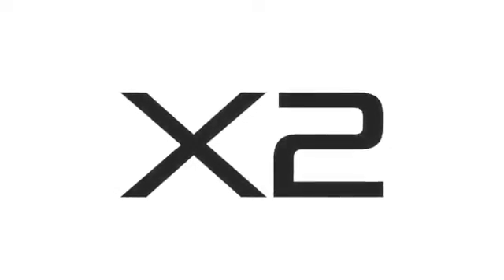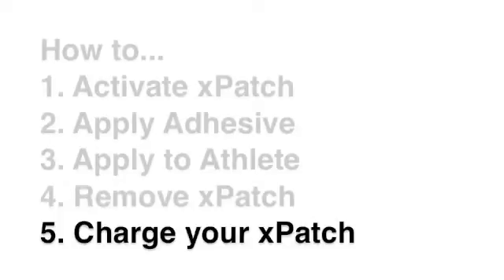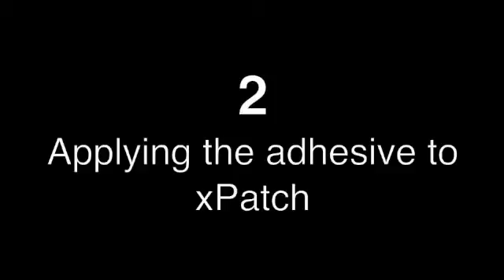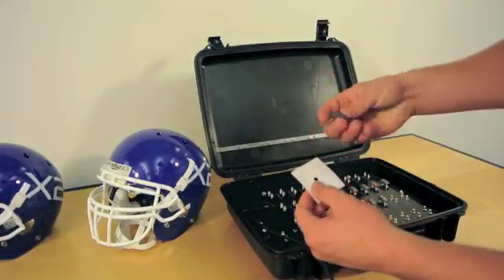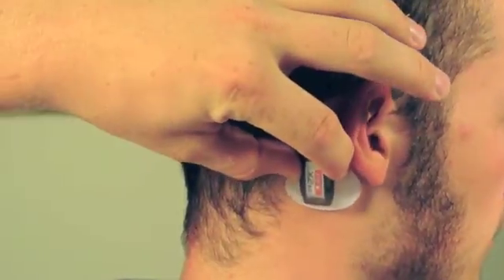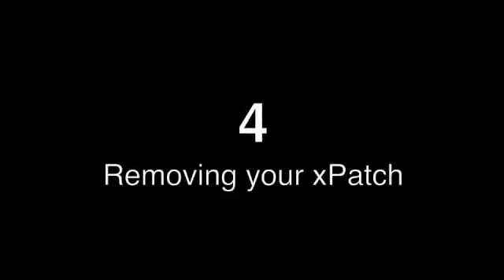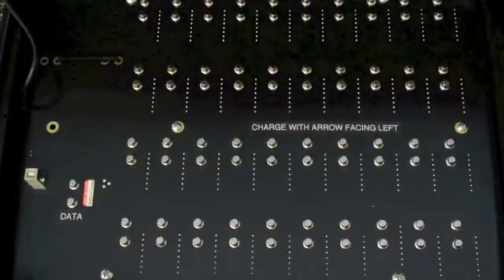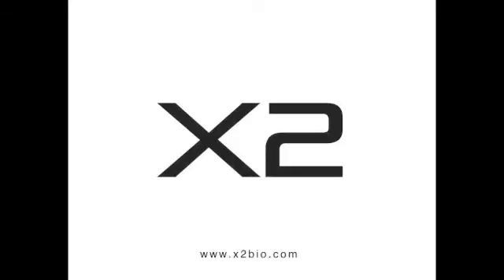How to Use & Activate the xPatch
Congratulations and thank you for joining X2 Biosystems in the quest for helping preserve sport through safe play. This "How To" video guides you on using and evaluating data captured from the xPatch. This simple software makes it easy to manage, view and assess large amounts of impact data.